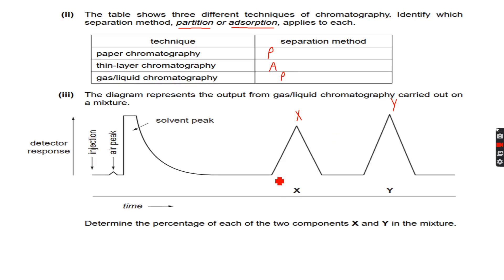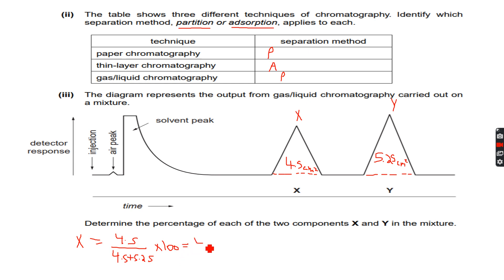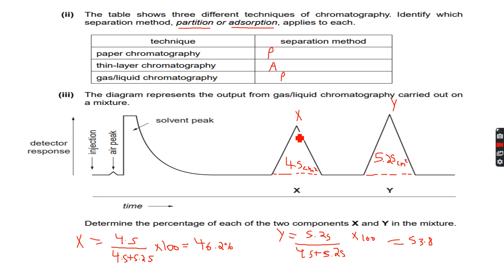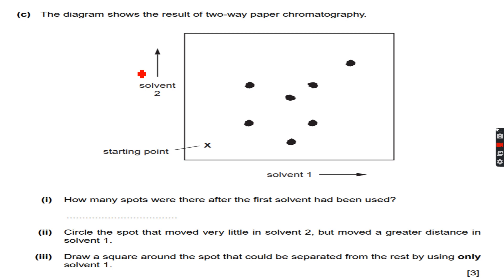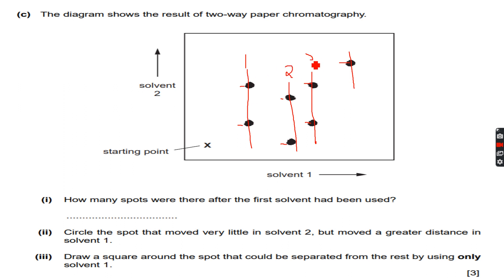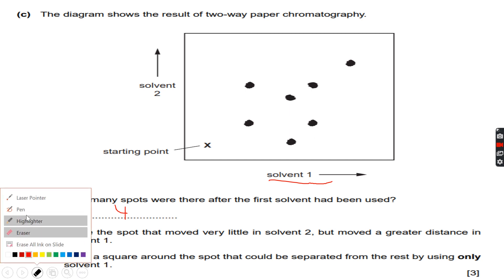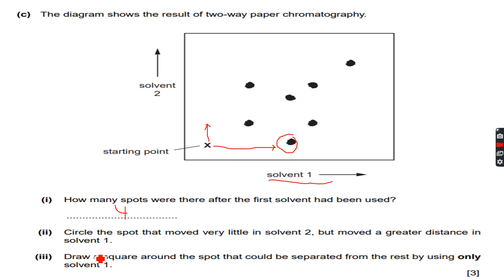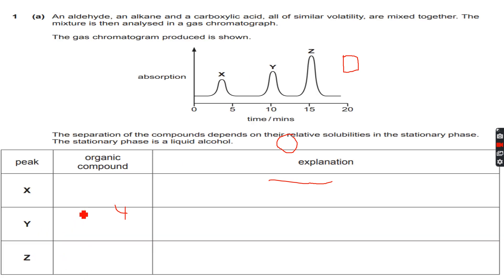A-Level Chemistry: Chromatography Part 9